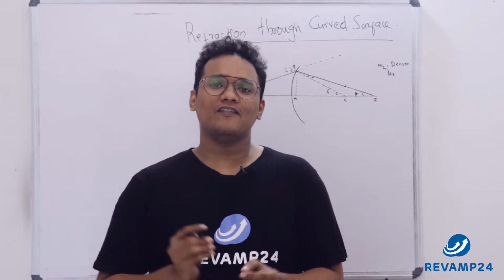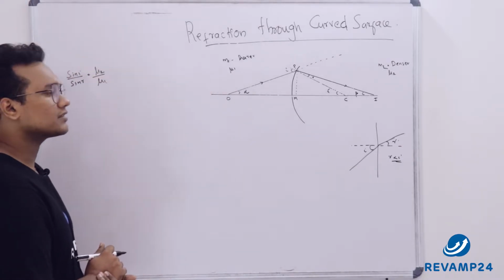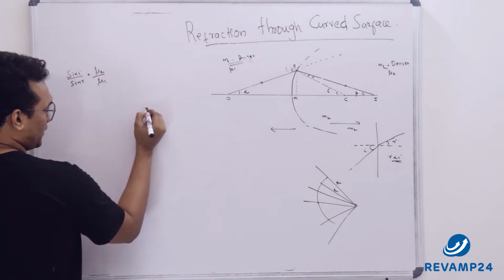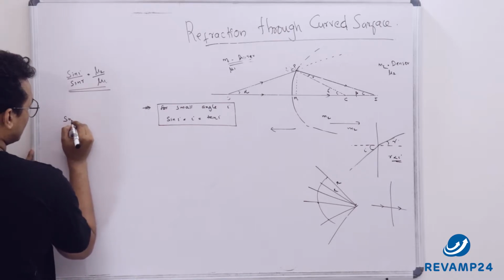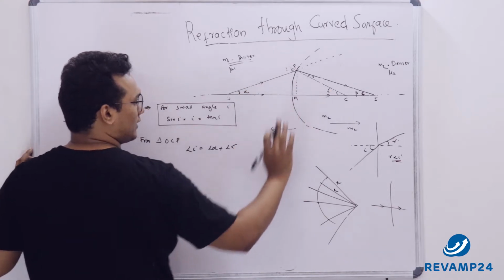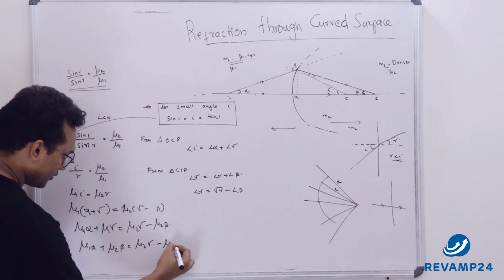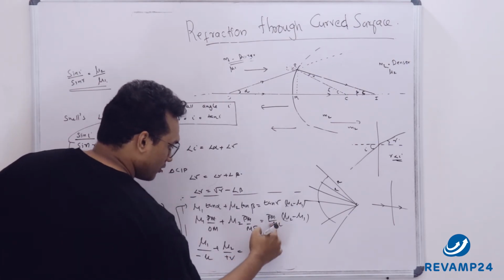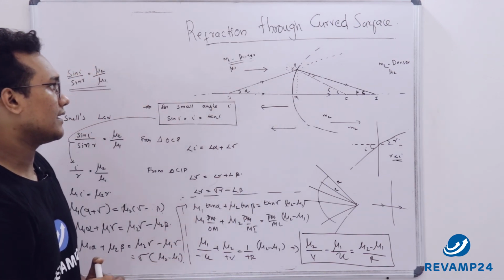Refraction Through Curved Surface || Class 12 || Physics || NCERT|| CBSE || CUCET || VITEEE || KCET